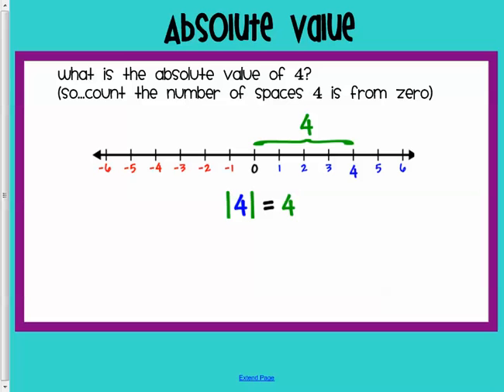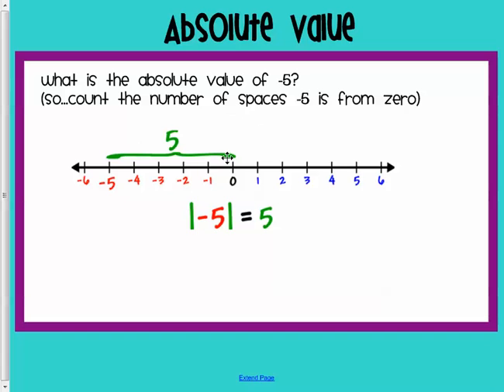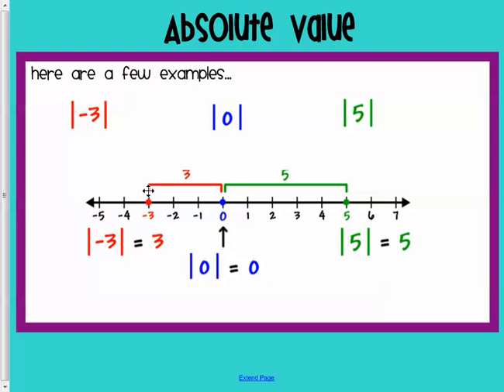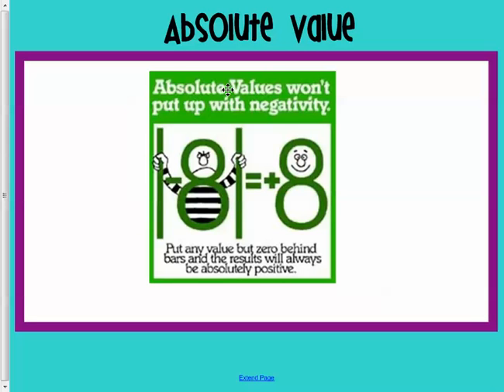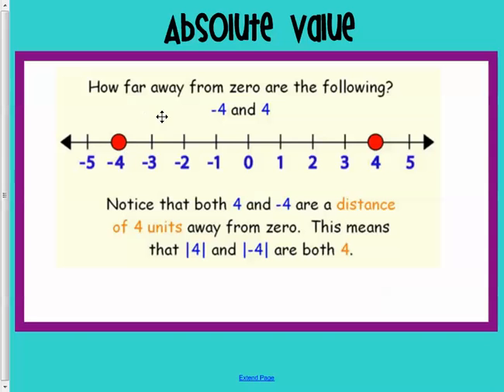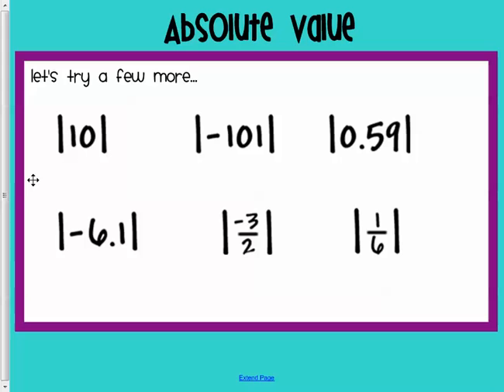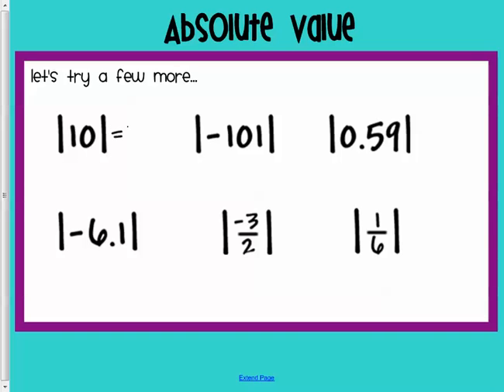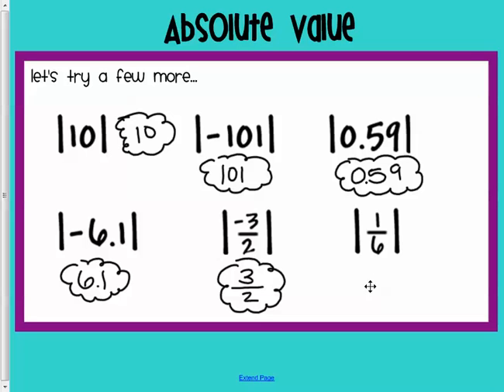1 Absolute value